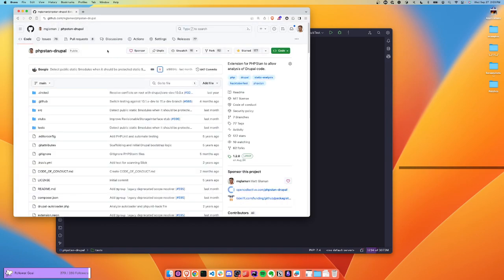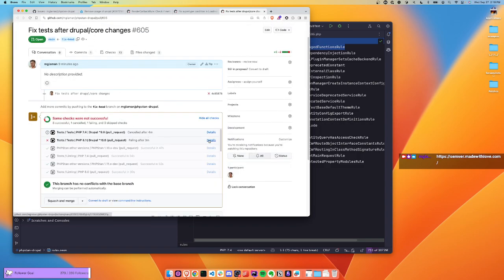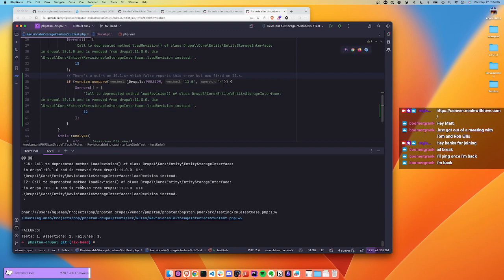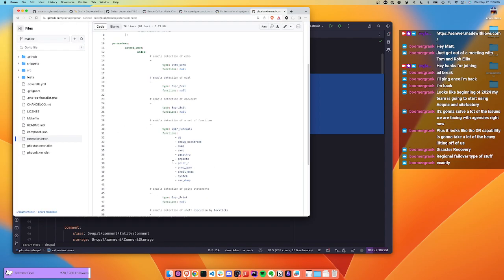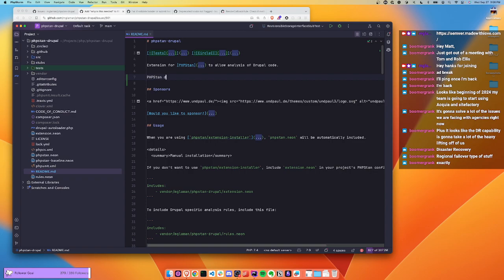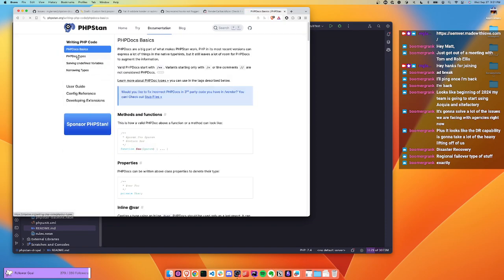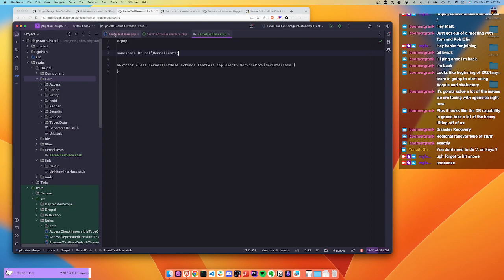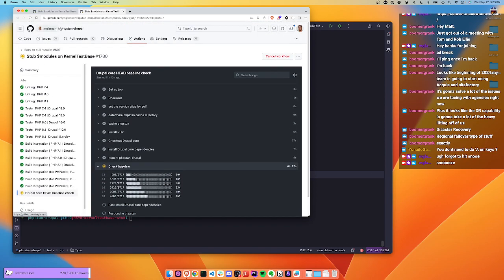phpstan-drupal maintenance 09/27/2023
After having OBS issues, I went back to some phpstan-drupal maintenance.